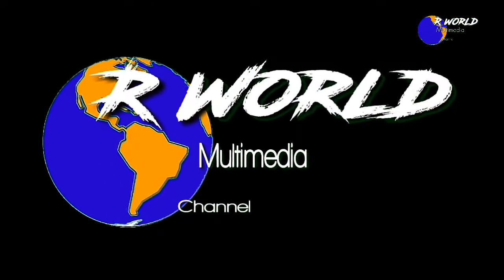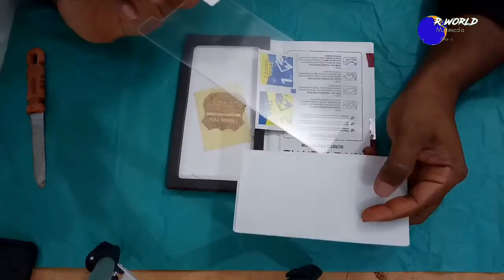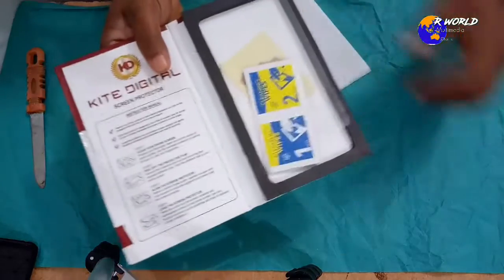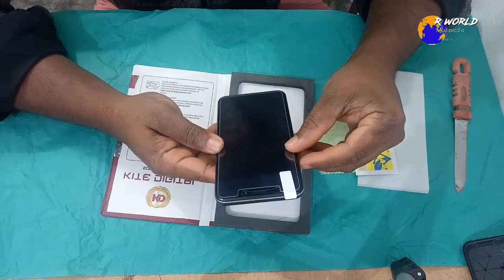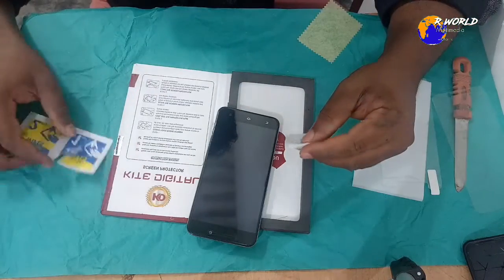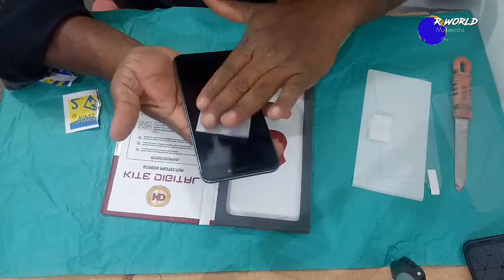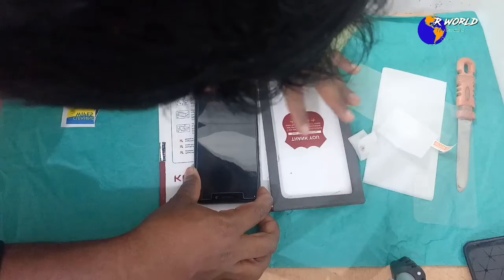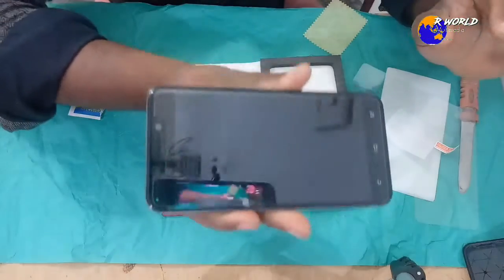MOBILE SCREEN PROTECTOR നമുക്ക് തന്നെ ഒട്ടിക്കാം ഈ സിയായി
പഴയ മൊബൈൽ പുതിയത് ആക്കിയാലോ